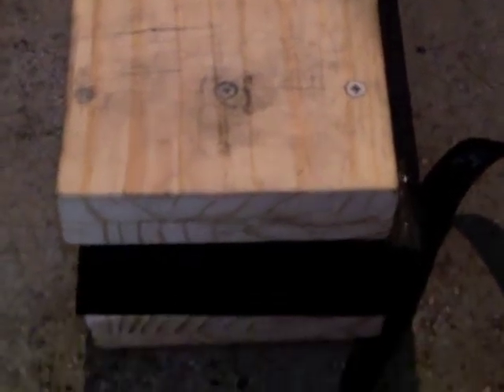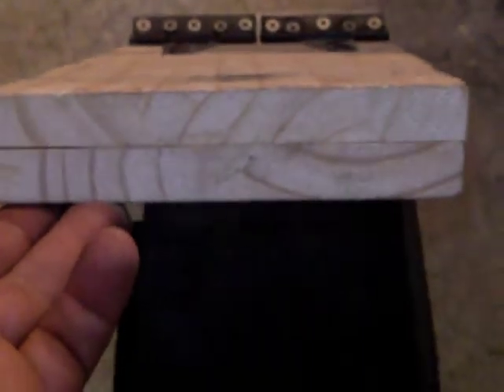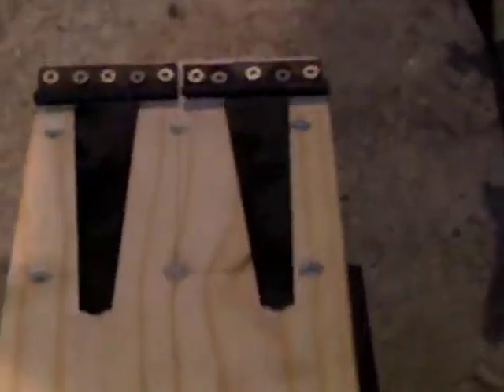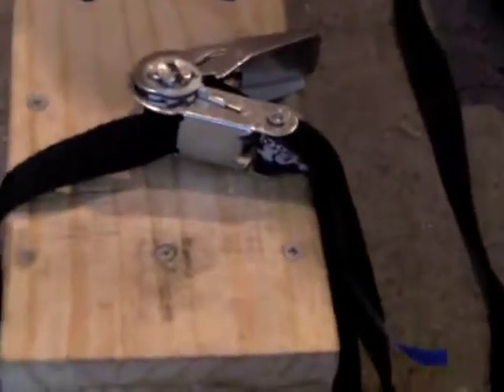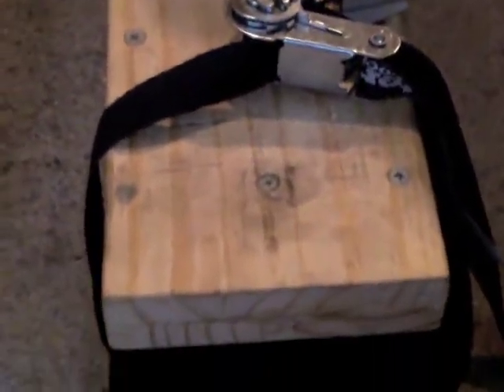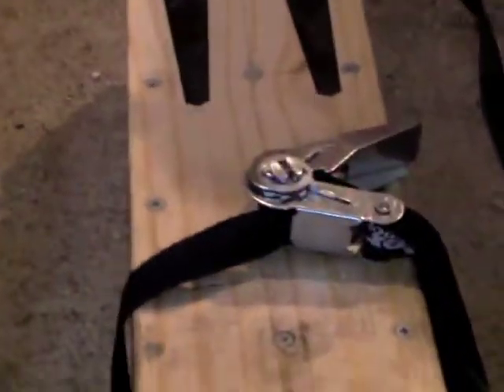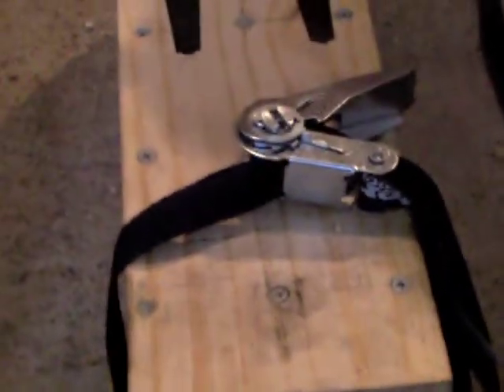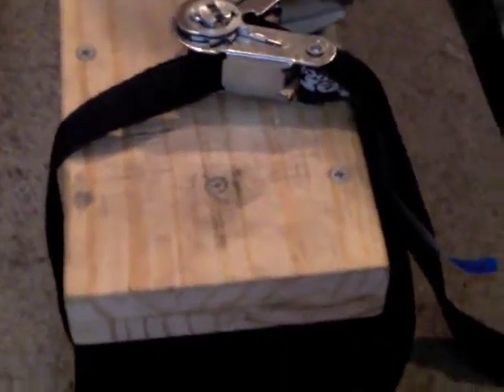My home made Kydex press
Apart from the foam, I made the press for under £5.